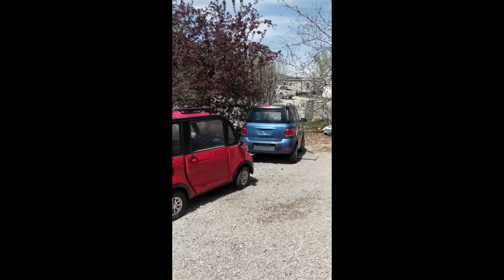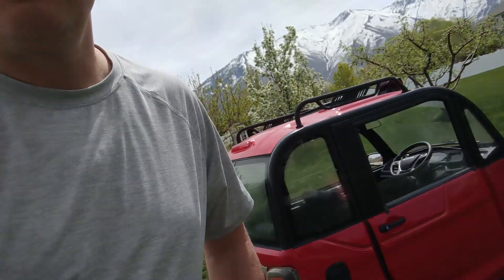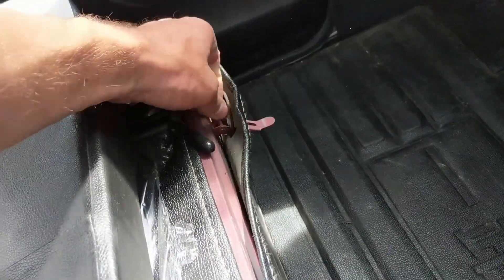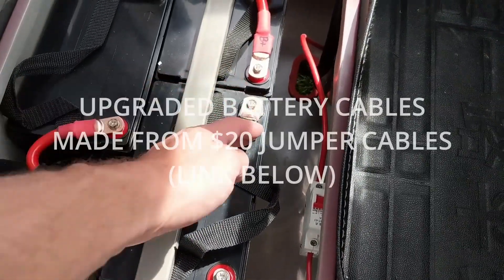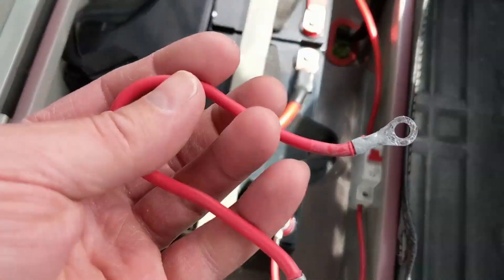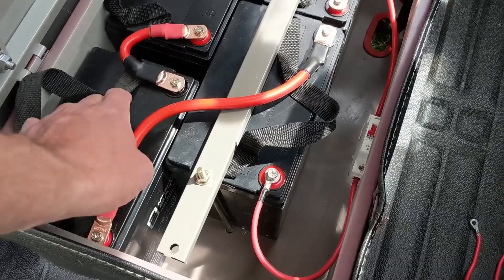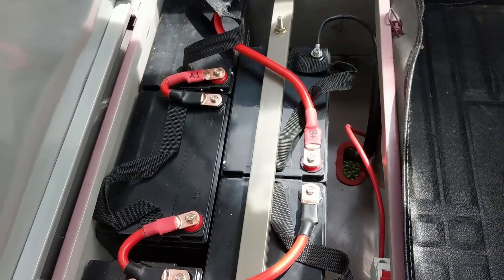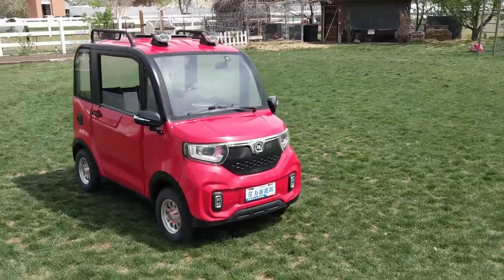EXTENDED RANGE REPLACEMENT BATTERIES FOR CHANGLI EV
My friend accidentally fried the batteries in 3 cheap EVs by leaving them plugged in for weeks. We made the most of the situation by finding extended range batteries for his two Changli's and economy replacements for his Yijie YJ-LJ-V7

Slightly less money factory spec:

What I used in this video:

Way more expensive LiFePo4 but over 2x more range and longer life: